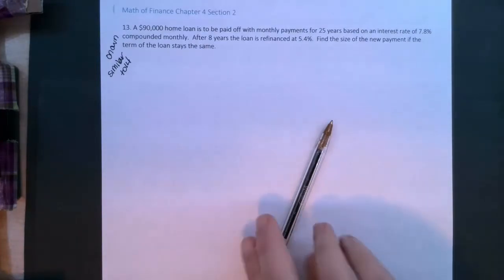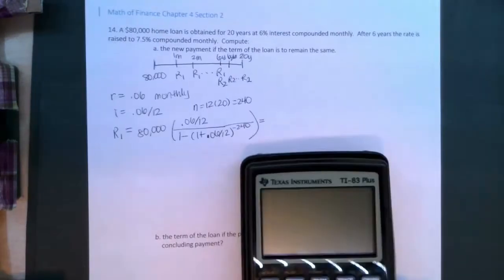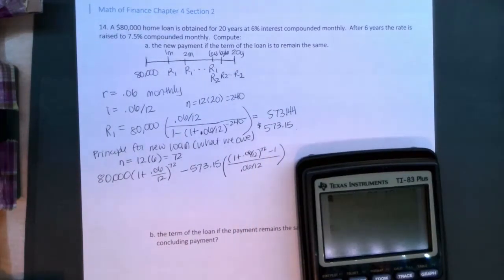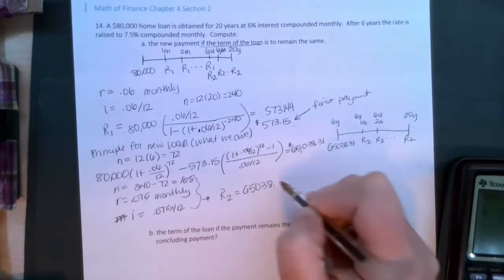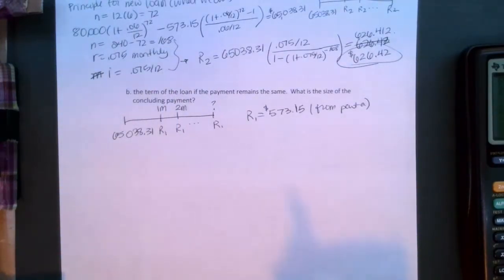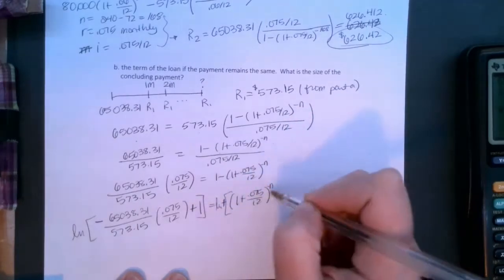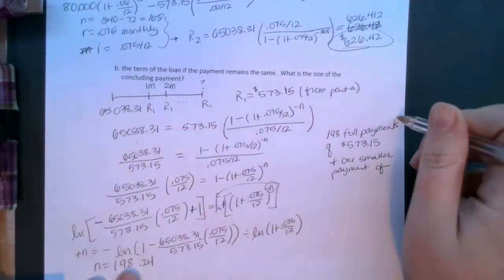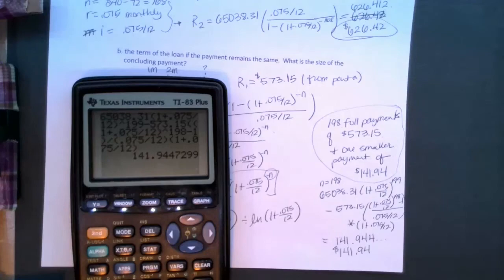Chapter 4 Section 2 - Home Loans (part 4 of 6)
Refinancing a home loan through (a) new interest rate and the same term, or (b) the same payment as the original loan but determining the new term with the new rate.